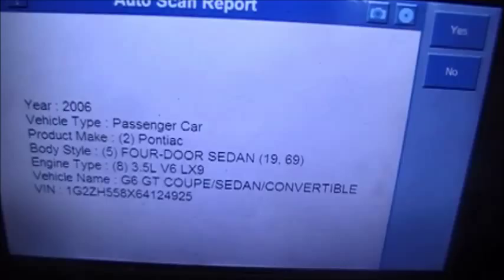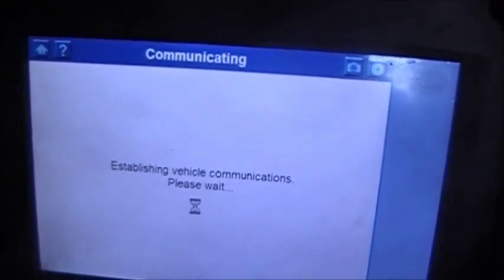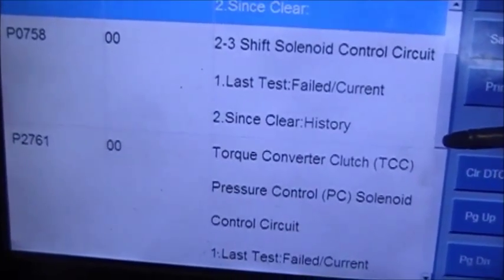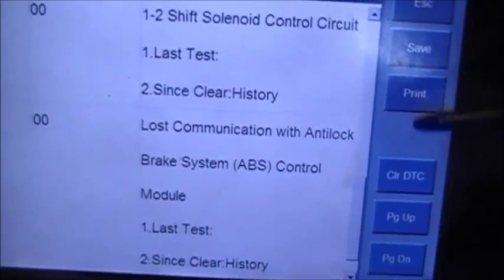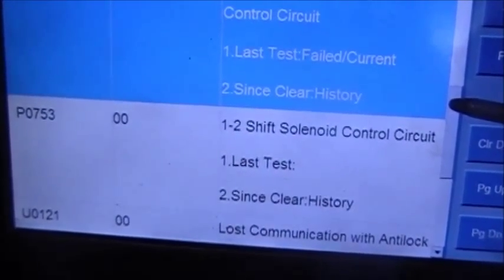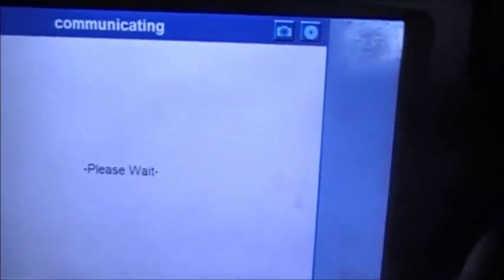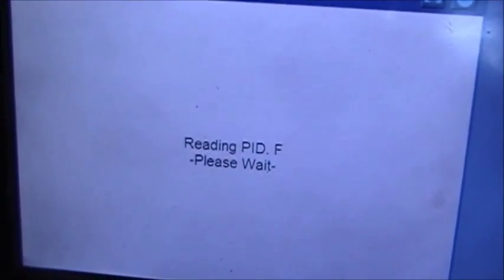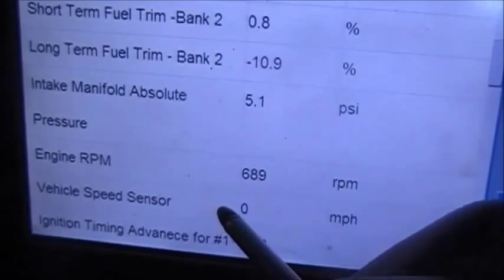Pontiac G6 "no shift" P0758 case study A Part 1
This video shows how to diagnose one of many problems associated with this vehicle not shifting. This vehicle has a 4T40E/4T45E automatic transmission/transaxle.